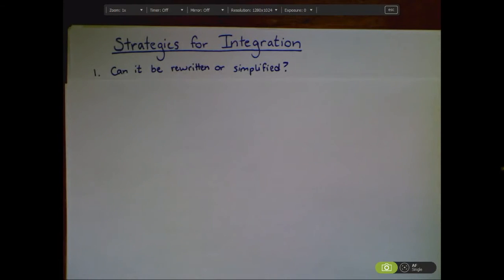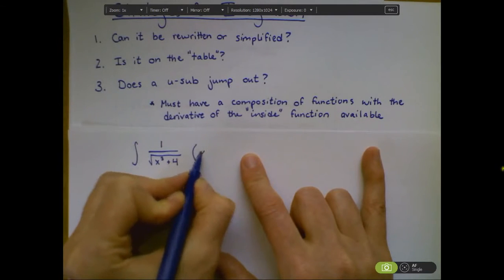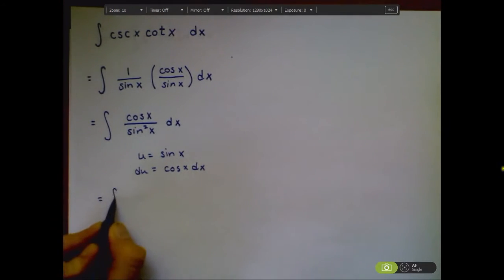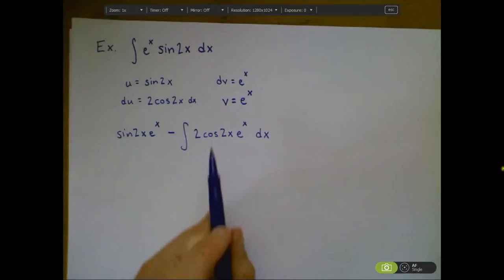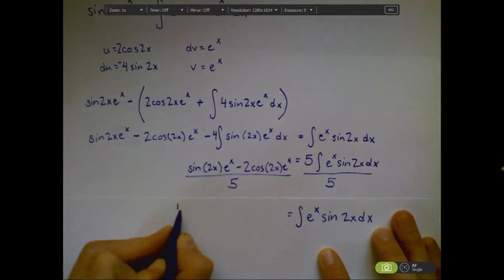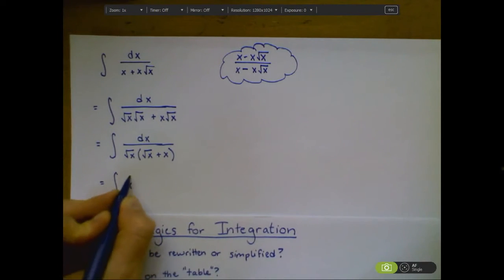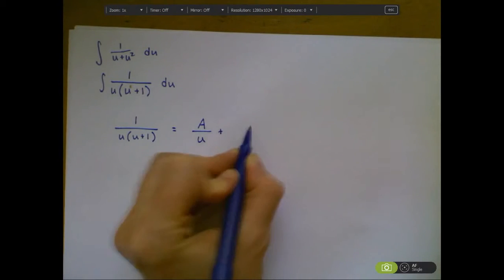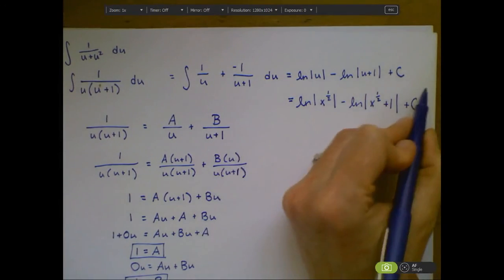Strategies for Integration